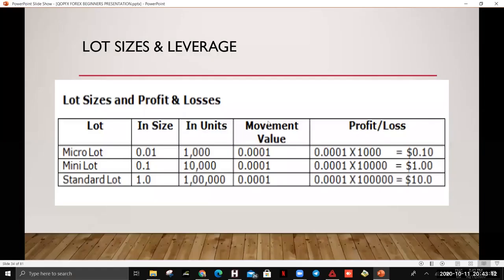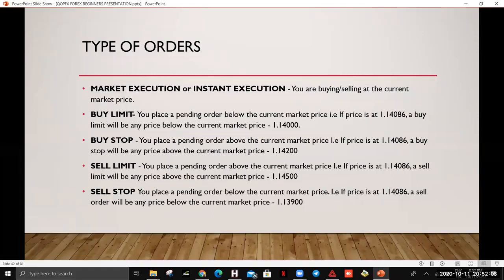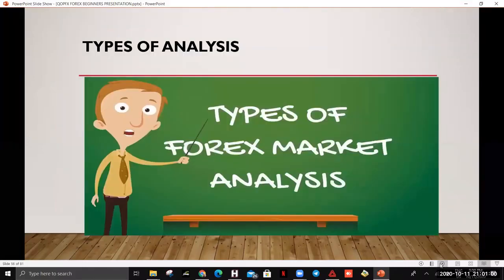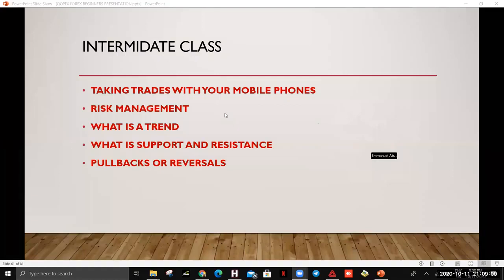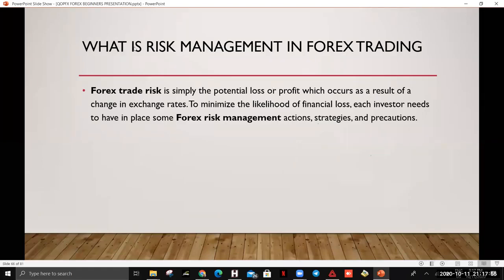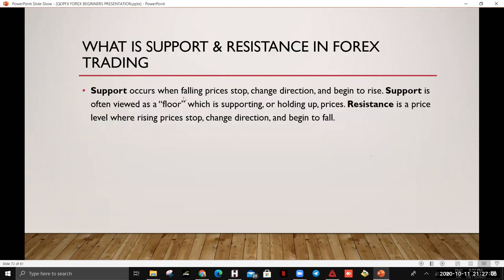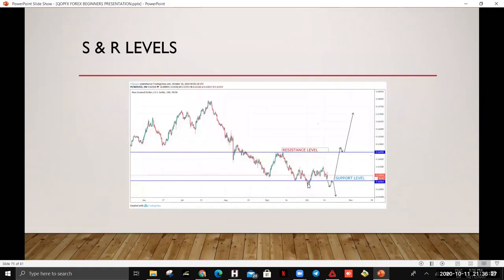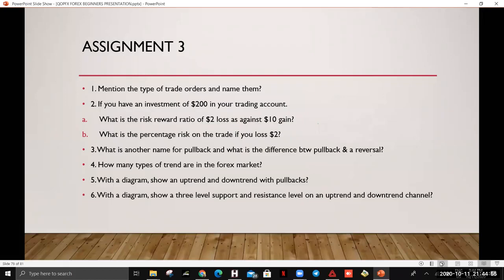FOREX BEGINNERS TRAINING DAY III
In the conclusive lecture, Miss Peace will blow your mind. All you need to do is apply for her mentorship.